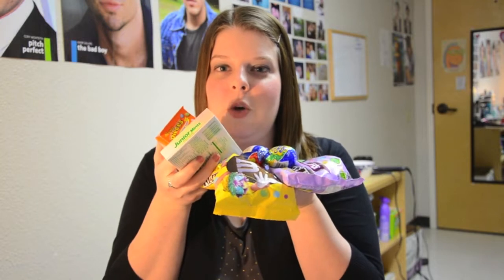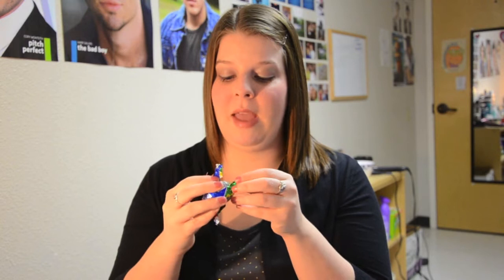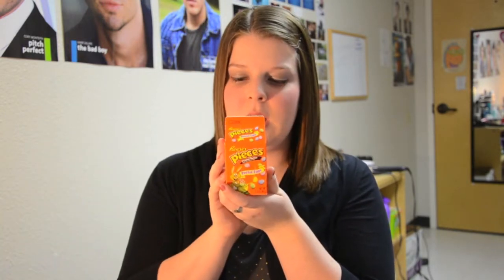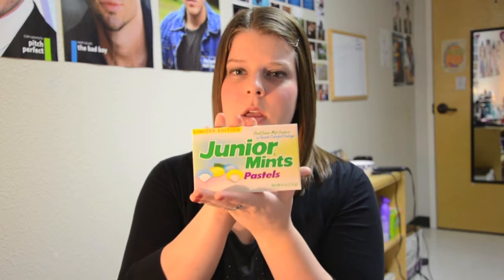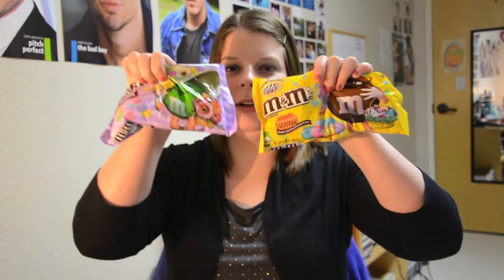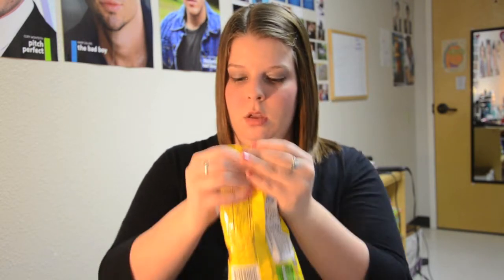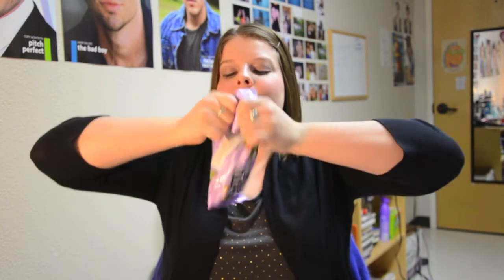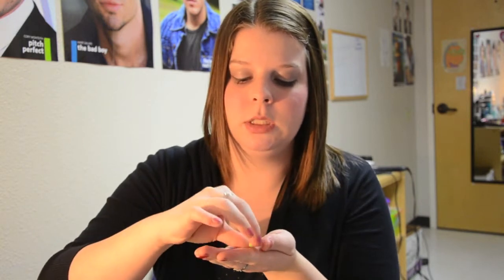EARLY EASTER CANDY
It's still over a month away, but stores have already put out Easter candy for the consuming. So, what better thing to do than to taste it and give my opinion!